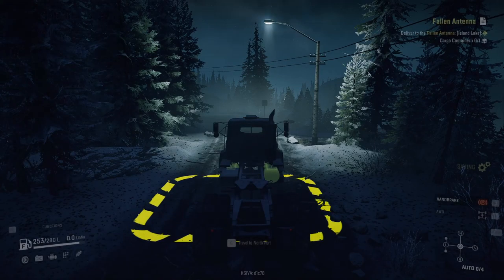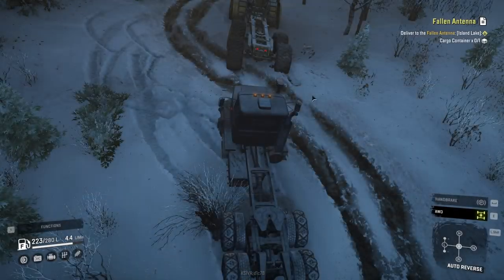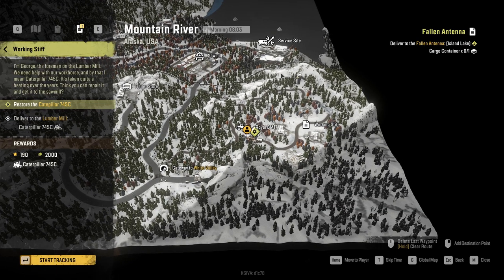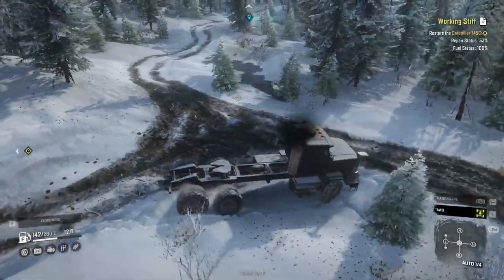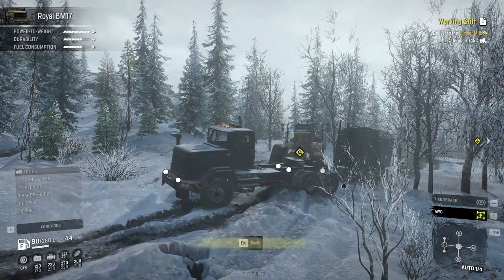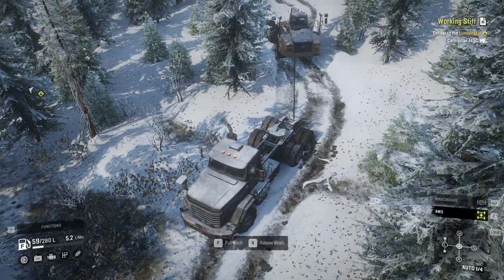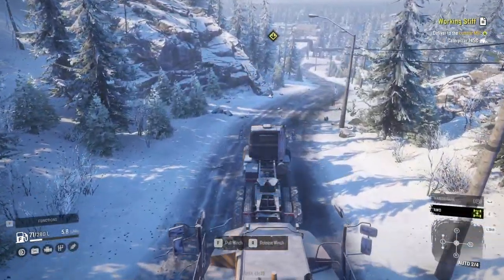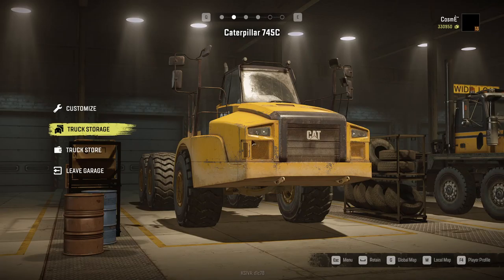Cosmo plays SnowRunner: E51 - Caterpillar 745C Recovery [ Chill content, no spaz ]